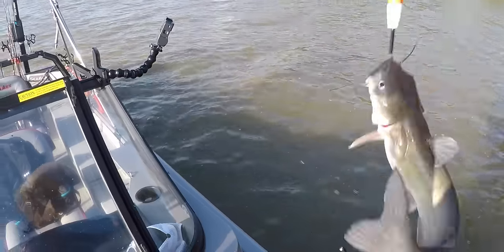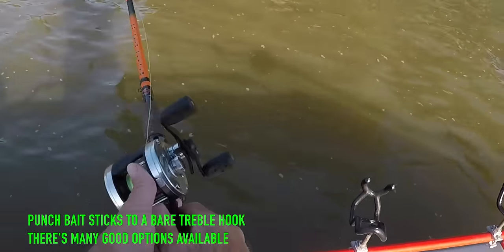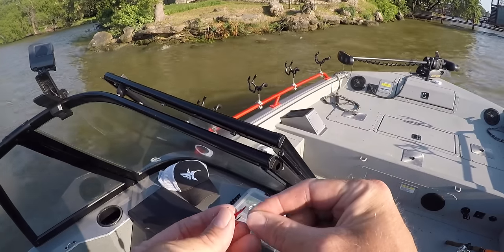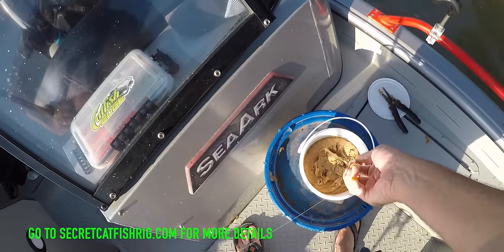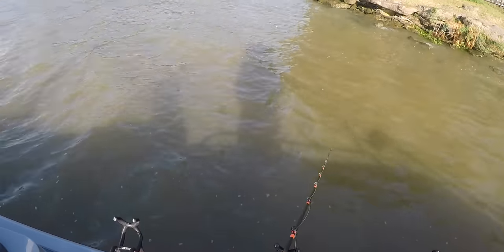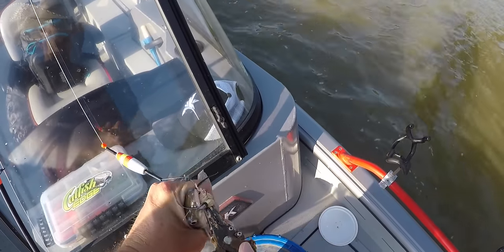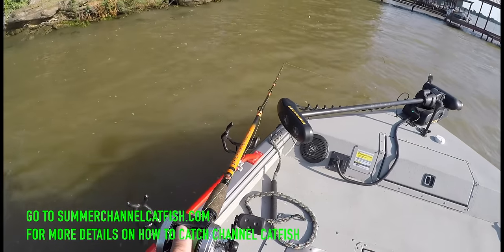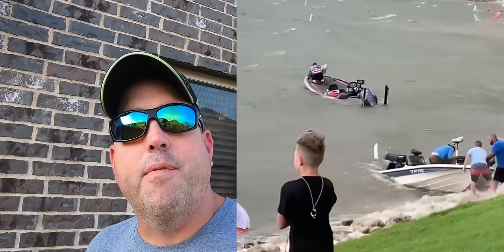How To Catch TONS Of Catfish FAST (So Easy)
This is one of the easiest way to catch catfish there is and one of my go to techniques. If you want to catch tons of catfish fast this works , it doesn't require a lot of high tech gear or equipment, or even fancy rods and reels and it's so easy to catch fish anyone can do it. It's not a technique for loading the boat with monster catfish that reach trophy sizes but if you want a ton of fast paced action and to put a big mess of fish in the cooler this is one of the easiest ways to do it!

In today's video Chad Ferguson from Catfish Edge takes you out catching channel catfish using punch bait and slip bobbers. The action is fast (and it's not even a red hot bite). If you want to catch tons of catfish fast this is a great start.

To get on the fast track using these techniques check out these products from Catfish Edge

Timestamps
01:00 The best catfish bait for catching TONS of catfish
02:55 The best catfish hooks for channel catfish
03:40 The best catfish rig for catching tons of channel catfish
08:09 How to bait a hook with catfish punch bait

Chad is a native Texan who lives in Fort Worth Texas with his wife Leanne, his two kids and a gaggle of dogs.

Connect